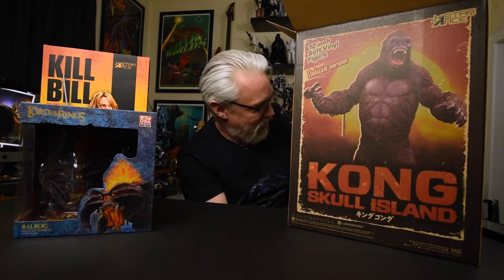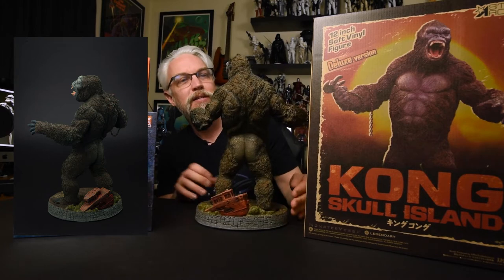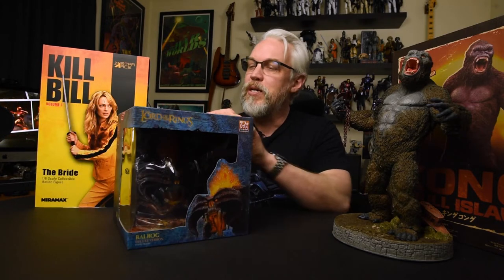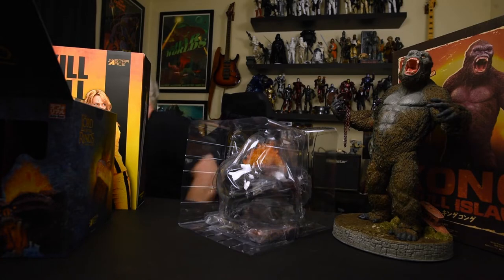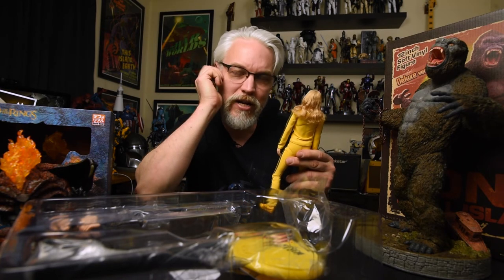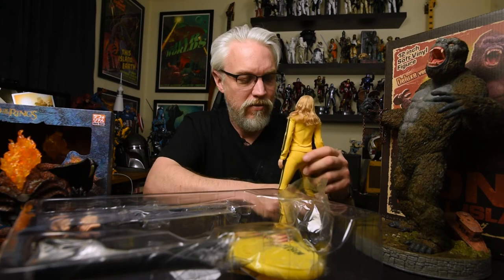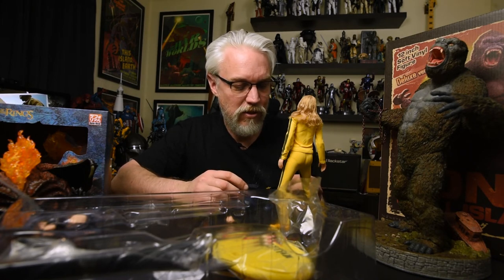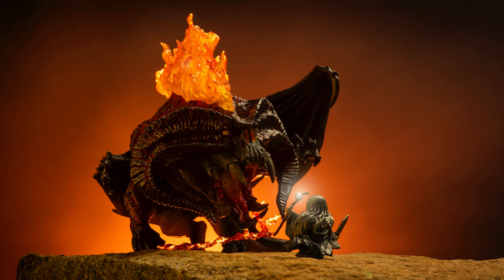Unboxing Star Ace Toys Defo-Real Balrog, King Kong, and The Bride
Star Ace Toys sent me a box of goodies, including their Defo-Real Balrog, their soft vinyl King Kong Deluxe (2.0) from "Kong: Skull Island," and their sixth scale figure of The Bride from "Kill Bill Vol. 1." I decided to break from my usual format and open them all up at the same time. (I may or may not do this again, so let me know in the comments what you think of this format. Not sure it works for me in the same way that it does for others.)